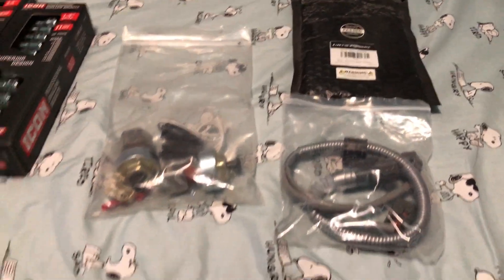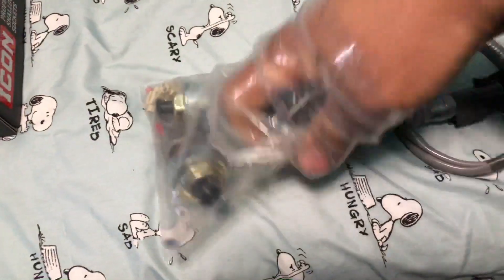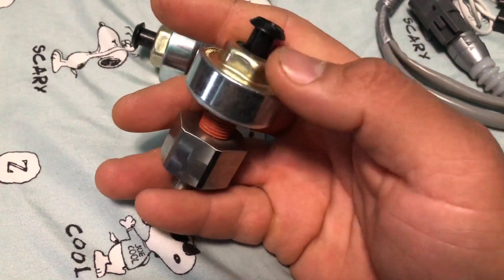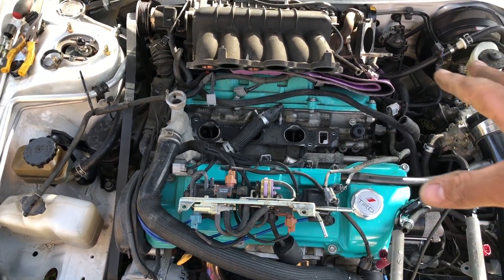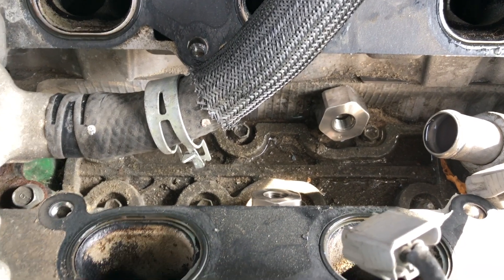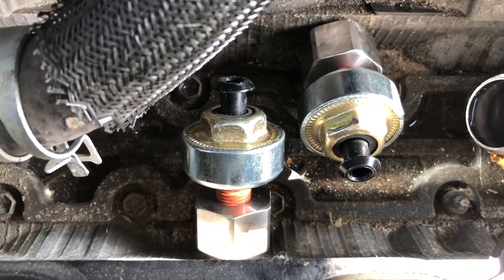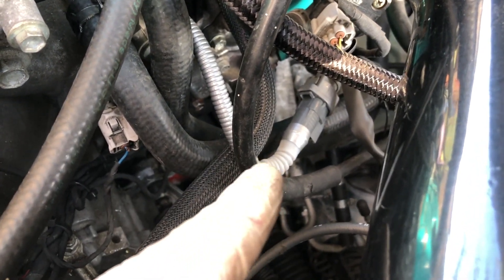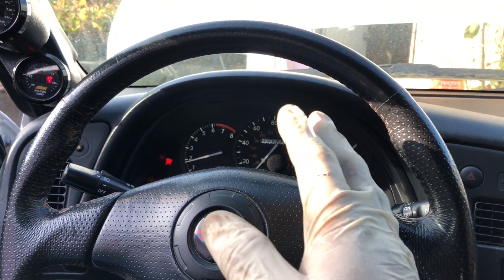Installing GM knock sensors on my TRD Supercharged 3MZ-FE swapped Celica